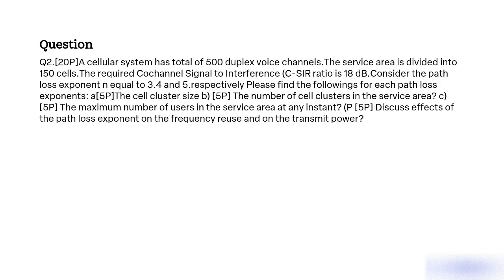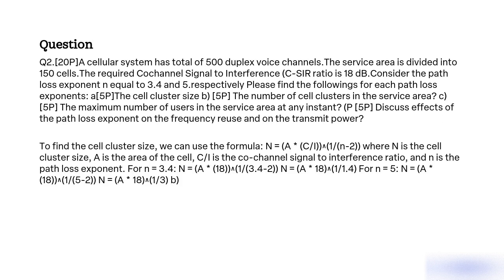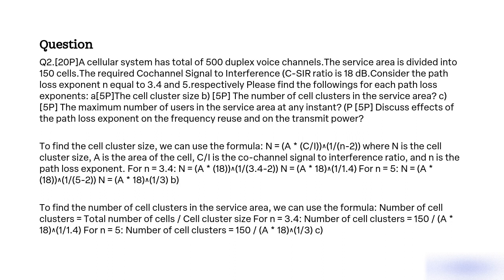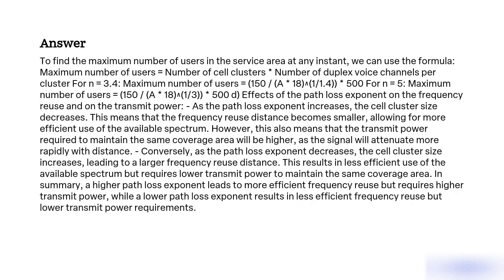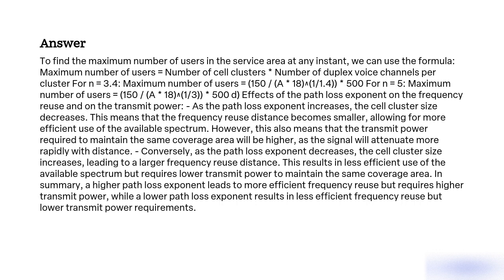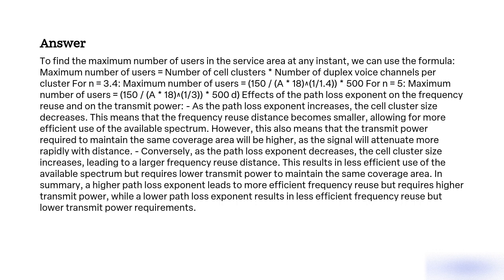A cellular system has a total of 500 duplex voice channels The service area is divided into 150 cel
A cellular system has a total of 500 duplex voice channels. The service area is divided into 150 cells. The required Cochannel Signal to Interference (C-SIR) ratio is 18 dB. Consider the path loss exponent n equal to 3.4 and 5, respectively. Please find the following for each path loss exponent a) [5P] The cell cluster size b) [5P] The number of cell clusters in the service area c) [5P] The maximum number of users in the service area at any instant d) [5P] Discuss the effects of the path loss exponent on the frequency reuse and on the transmit power.